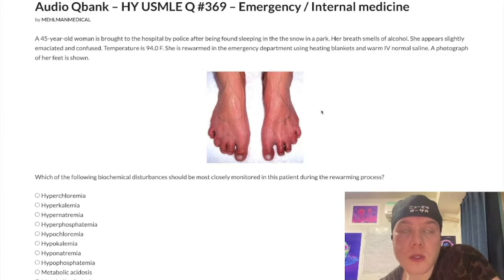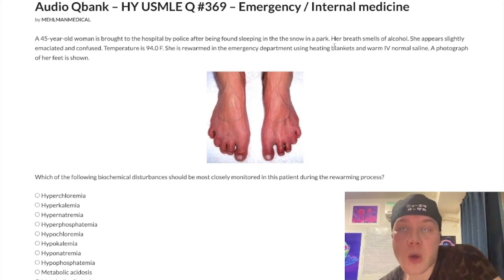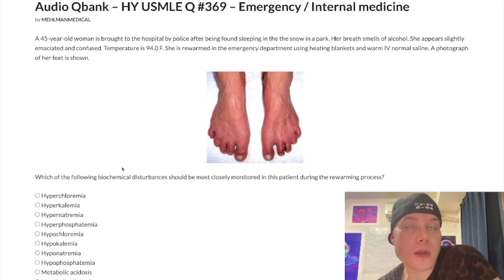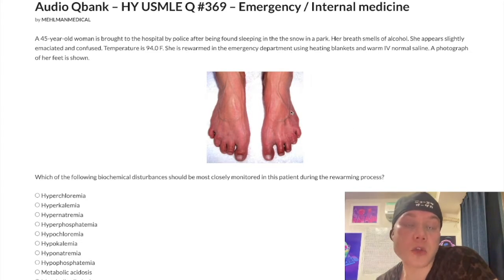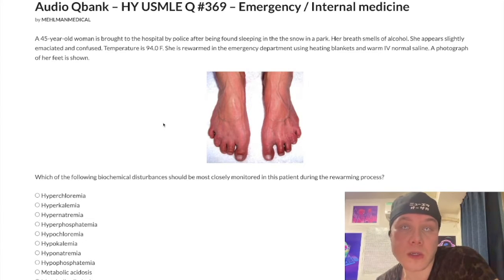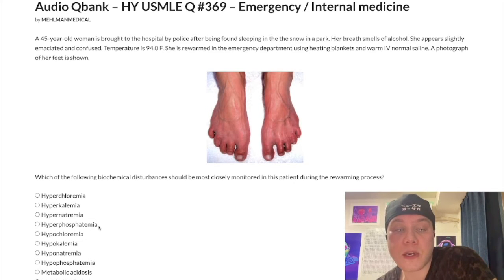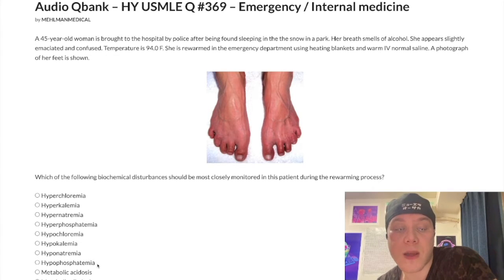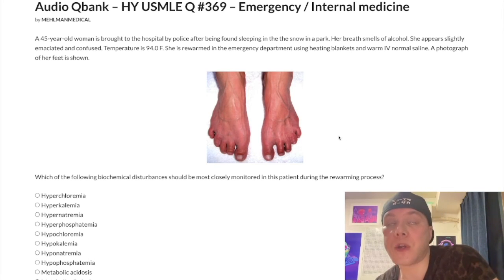HY USMLE Q #369 – Emergency / Internal medicine